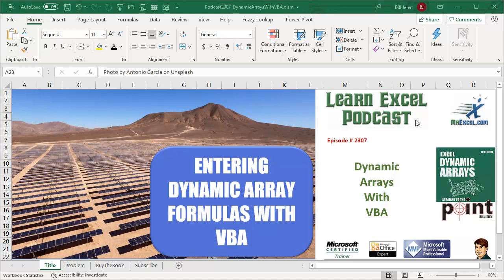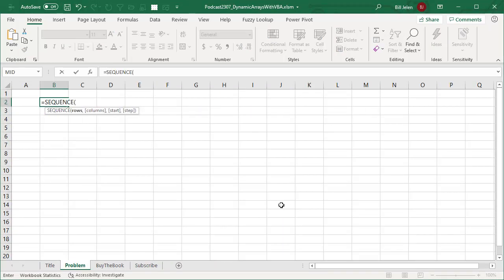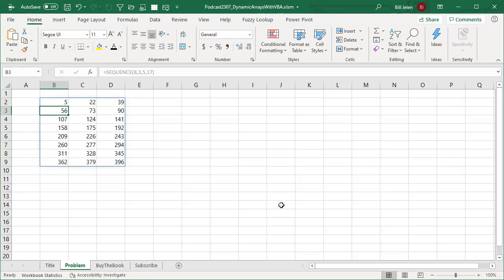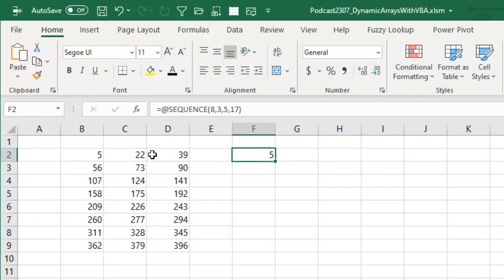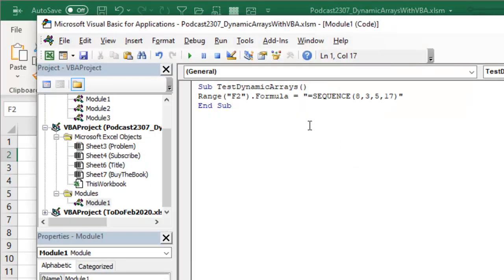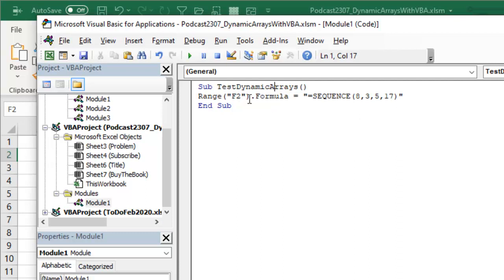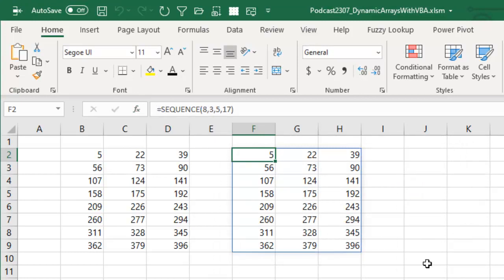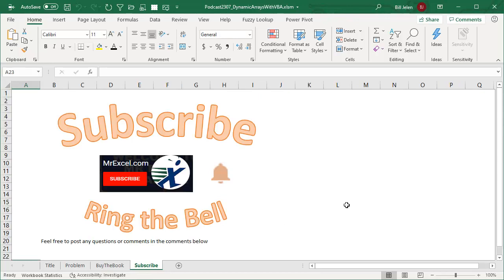Excel VBA and Dynamic Arrays: Entering Excel Dynamic Arrays With VBA - Episode 2307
Microsoft Excel Tutorial: Entering Excel Dynamic Arrays with VBA

Welcome to MrExcel Netcast! In this episode, we will be diving into the world of Excel Dynamic Arrays and how to enter them using VBA. As many of you know, the new Dynamic Array formulas such as FILTER, SORT, UNIQUE, and SEQUENCE have revolutionized the way we work with data in Excel. But what about using VBA to generate these formulas on the fly? Let's find out!

To start, we will use a simple one-line macro in VBA to generate an array with 8 rows and 3 columns, starting at 5 and jumping by 17. However, when we switch back to Excel, we notice that an "@" sign has been added to our formula. What's going on here? Well, it turns out that Excel automatically adds this symbol to indicate that we only want a single value from the array, similar to the SINGLE() function.

But don't worry, there's an easy solution to this problem. Instead of using the .Formula method in VBA, we can use .Formula2. This method allows for dynamic arrays and will prevent the "@" sign from being added to our formula. And just like that, our formula is generated without any issues.

This is just one of the many updates included in the second edition of the Excel Dynamic Arrays book. If you haven't already, make sure to check it out on my website for only $3.

Thanks for tuning in to this episode of MrExcel Netcast.

This video answers these common search terms:
how to put a formula in excel vba
how to use excel formulas in vba
how to call excel formula in vba
how to write excel formula in vba code
how to create array formula in excel vba
how to put a dynamic array formula in excel vba
how to use excel dynamic array formulas in vba
how to call excel dynamic array formula in vba
how to write excel dynamic array formula in vba code

So - you are ready to start including the new Dynamic Array formulas in your VBA project. Except, they never work. Why is Excel wrapping your formulas in an at @ sign? Argh.  It is for backwards compatibility. Today, the insider tip on how to right forwards-compatible code and easily enter array formulas.

(0:00) Walkthough: Entering Dynamic Array in Excel VBA
(0:15) Entering SEQUENCE in Excel grid
(0:34) Write formula with VBA and it fails
(0:52) Why is VBA inserting @ in Array Formula?
(1:18) New .Formula2 Method in Excel
(1:39) Clicking Like really helps the algorithm